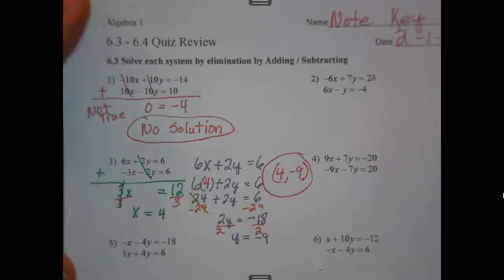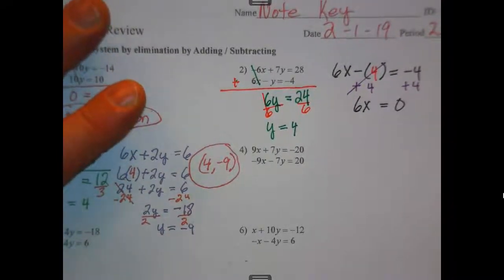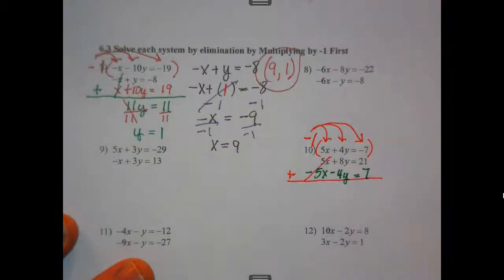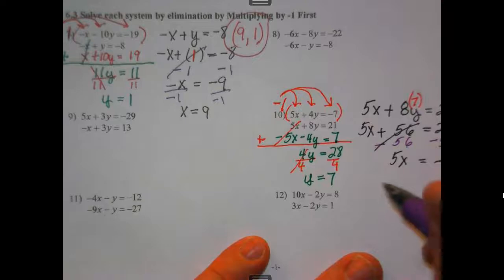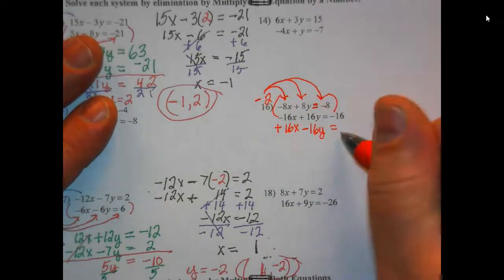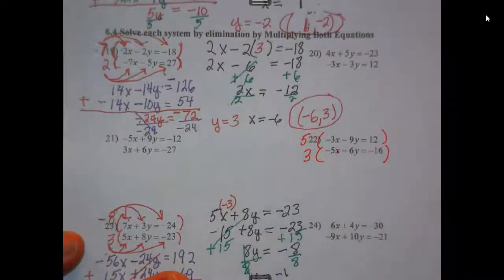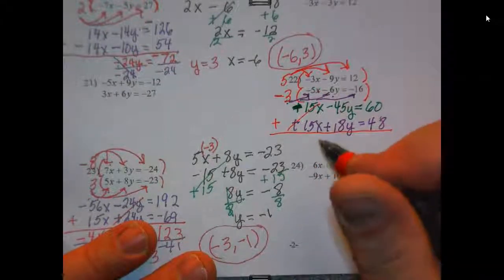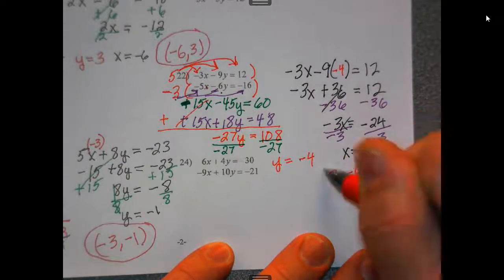A1 - Note Key Day #2 - 6.3 - 6.4 Quiz Preview 2018-2019